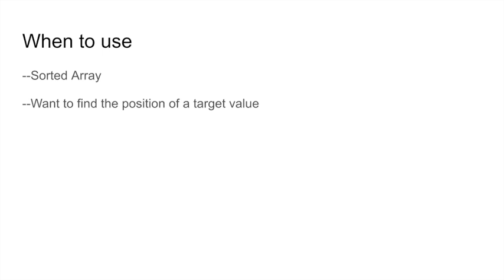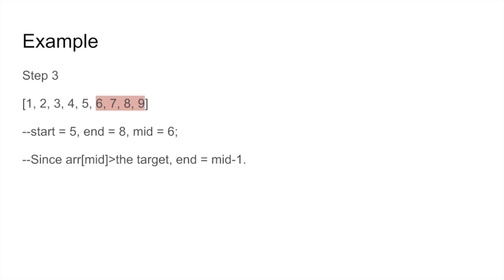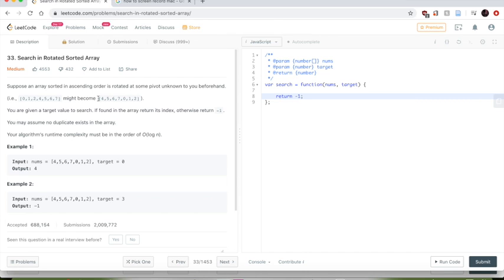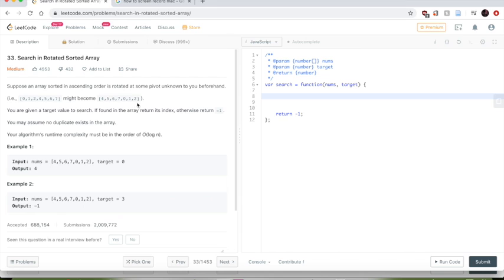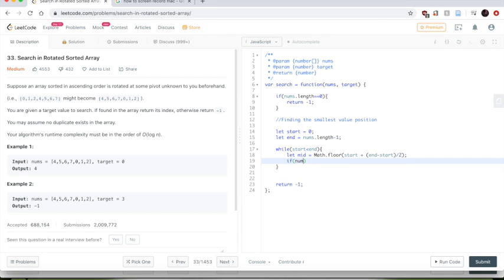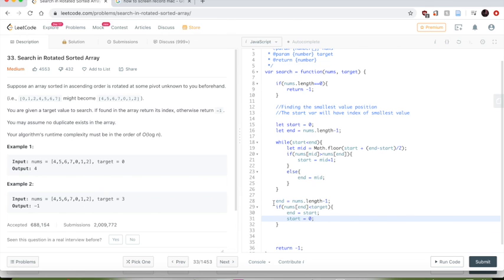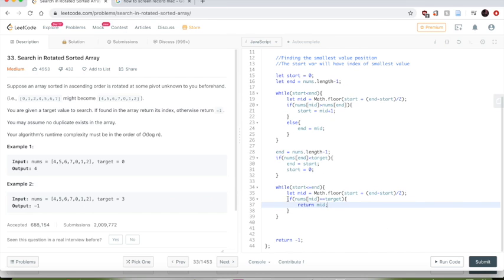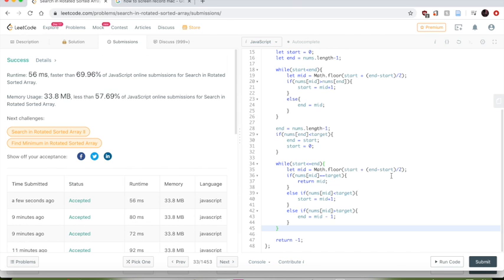Binary Search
UPE Coding Challenge Spring 2020